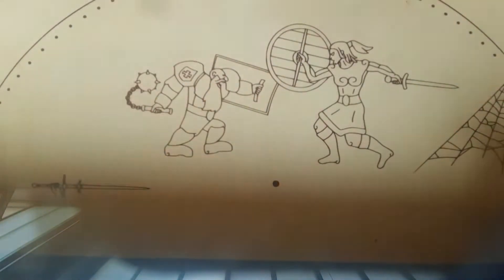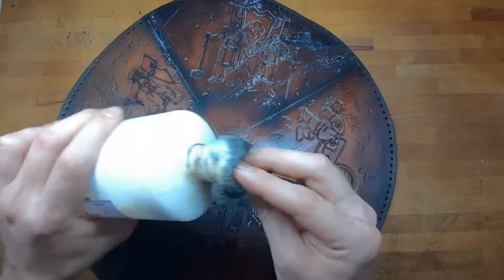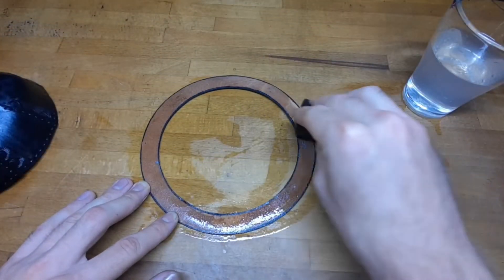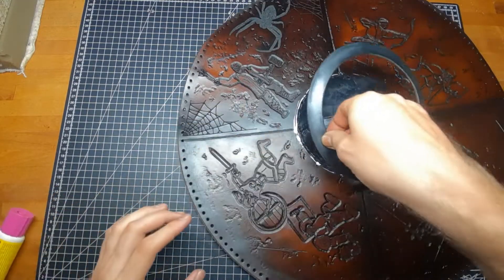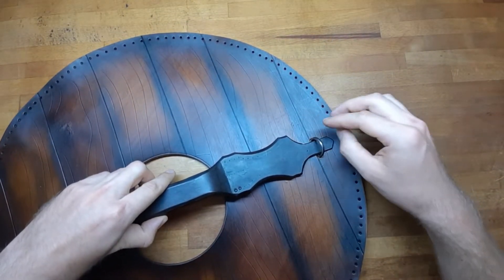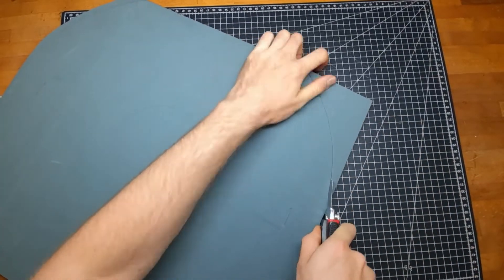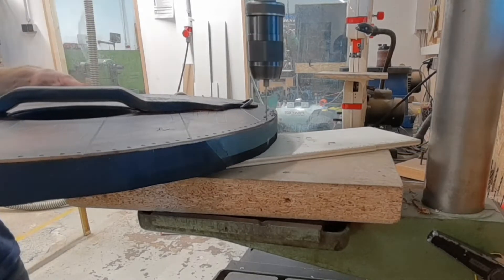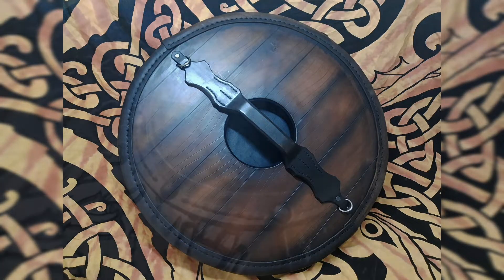Leather Crafting Tutorial LARP Shield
This pattern helps you build a small round shield from foam and leather. I recommand having some experience with veg. tanned leather already. This shield is about 52 cm in diameter, 3 cm thick and weights 2 kg, which is more on the heavy side but is is very stable and has no need for a wood core, so you are good to go an charge your opponent.

Difficulty: medium to difficult  Tools needed: advanced

Recommended materials
- 2,5 mm (6 oz) veg. tanned leather
- 3,5 mm (9 oz) veg. tanned leather
- 10 mm thick ultra high density EVA foam or similar
- 10 mm thick low density EVA foam or similar
- 15 mm thick soft foam
- 2 D-Rings optional, 20 mm (4/5 inch) inner width

Tools:  drill 2 mm, ideal sander and at least sandpaper, edge trimmer, cutting knife, burnisher, hole punch, leather carving tools, bone folder, clamps, sewing material, diamond shaped chisel, wing divider, glue, rivets